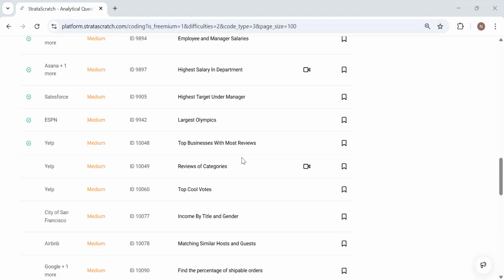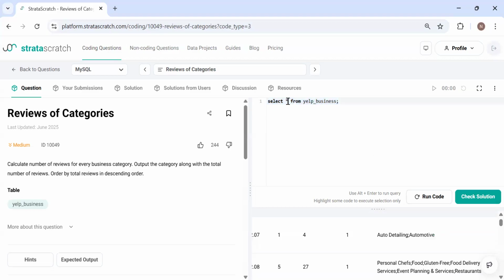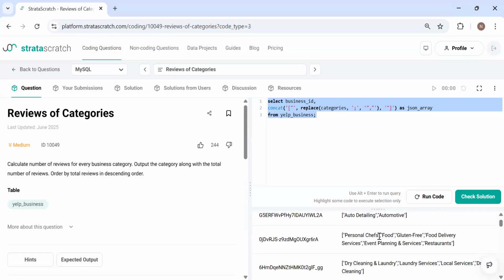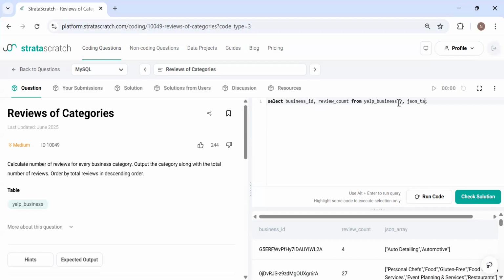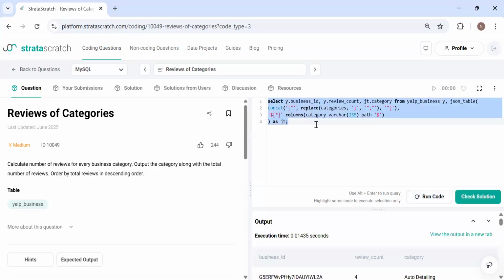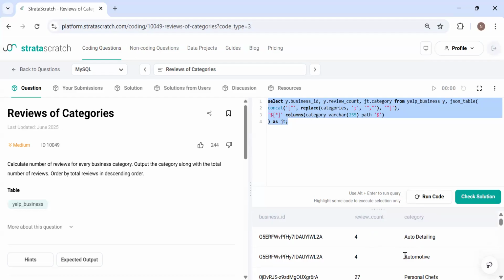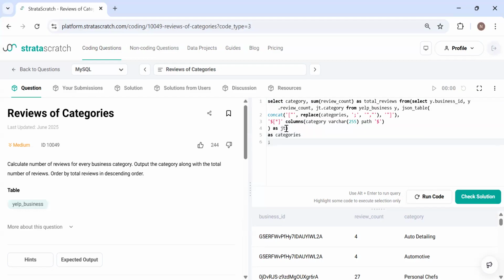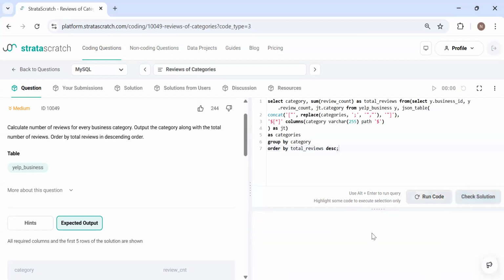Day 39/100: Reviews of Categories Using SQL